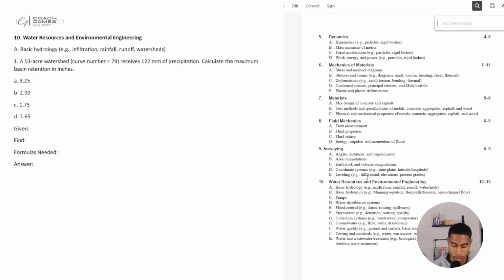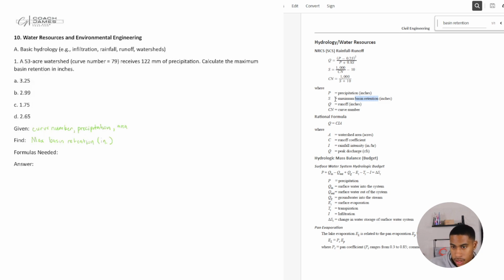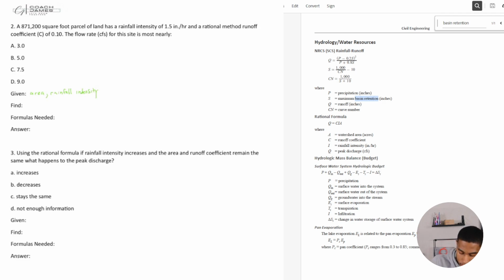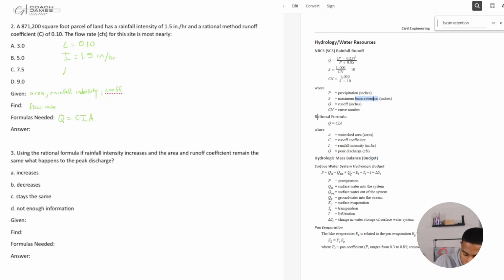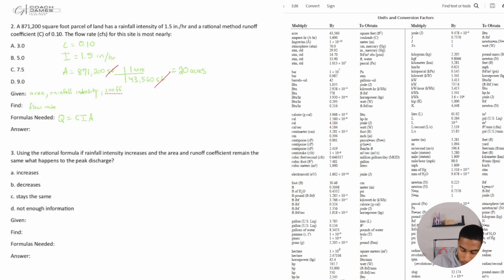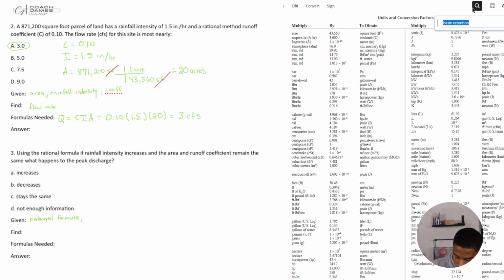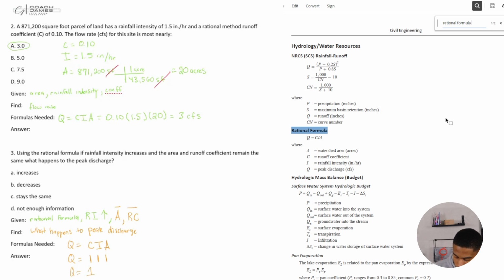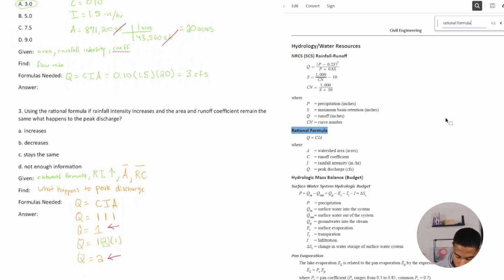FE Review - Water Resources - Basic hydrology